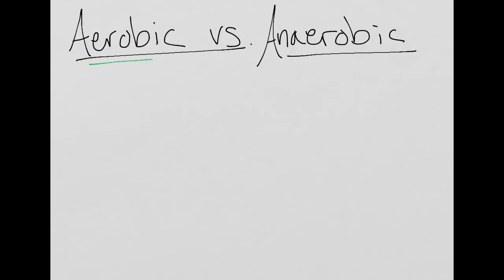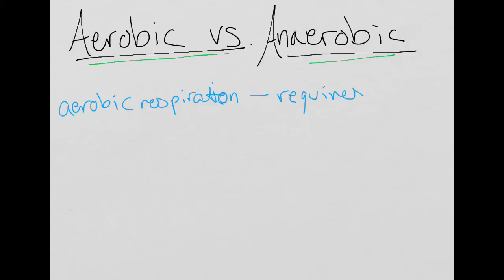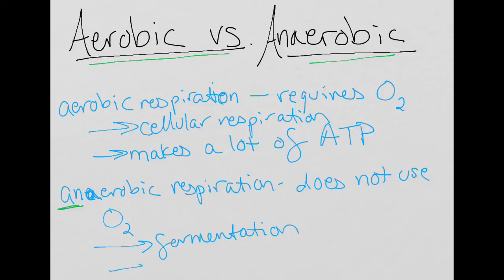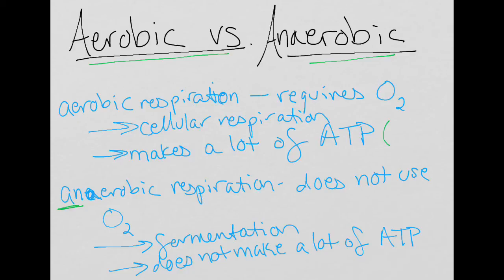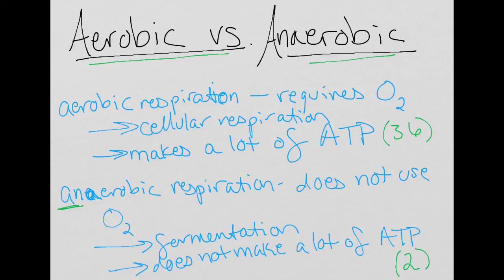Aerobic vs Anaerobic Repiration